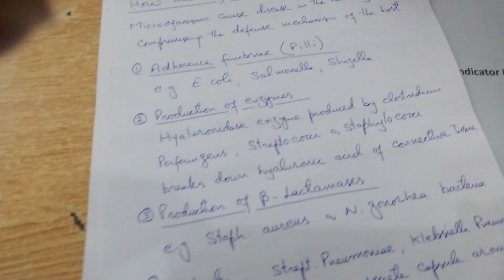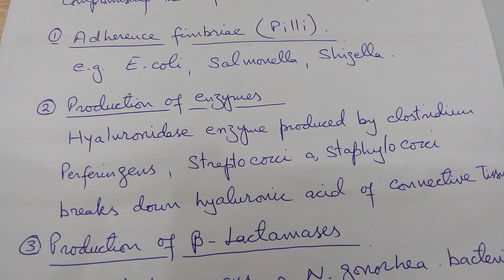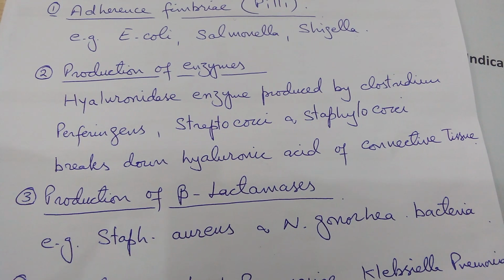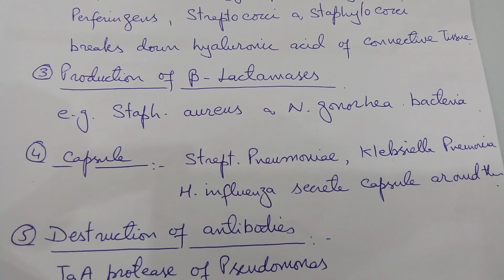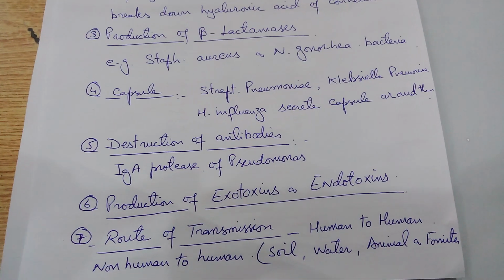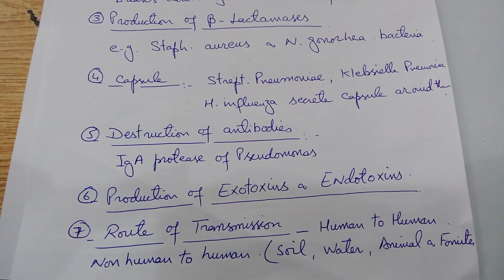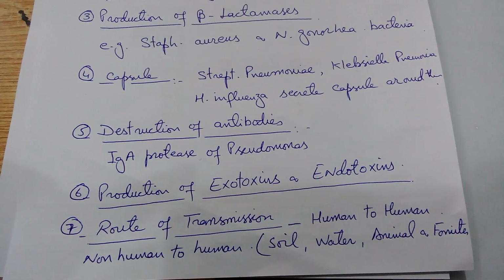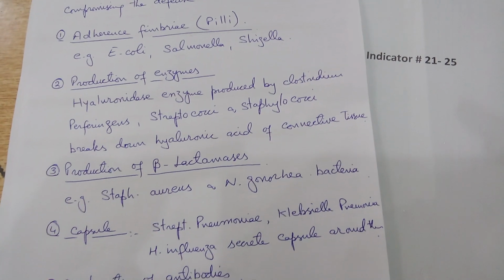How microorganism cause disease in the host